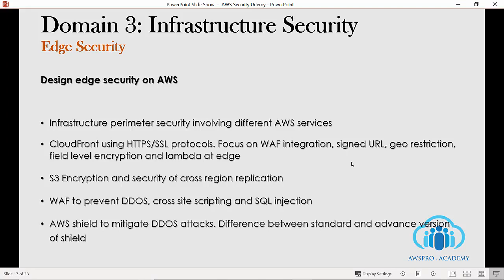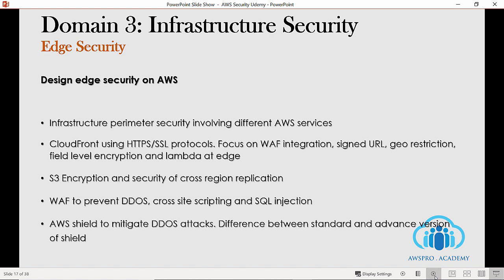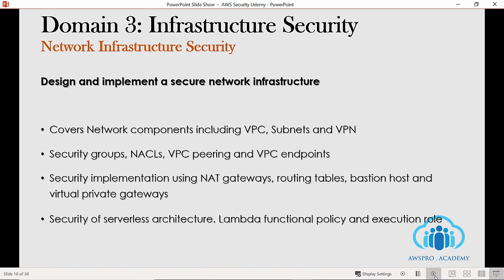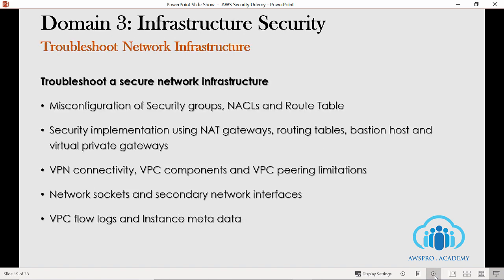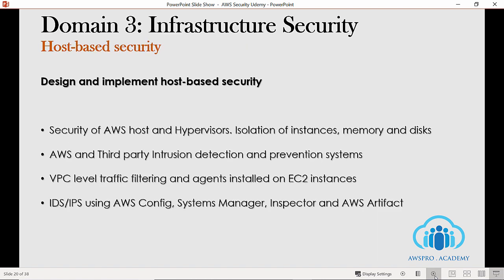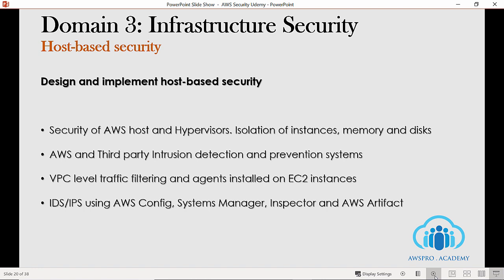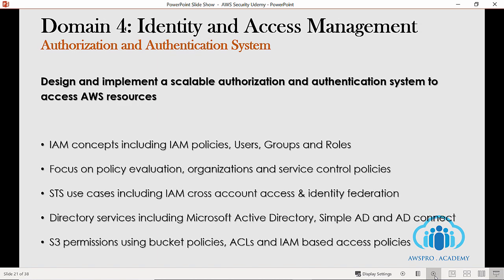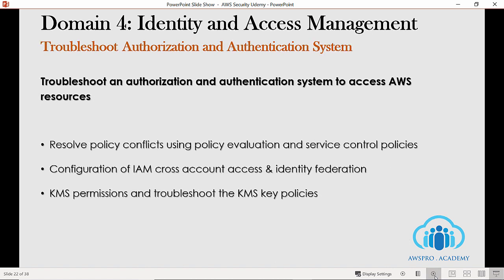AWS Certified Security Specialty Introduction - Part 5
Are you interested in getting AWS certifications?

The AWS Certified Security Specialty exam allows experienced cloud security professionals to demonstrate and validate their knowledge of how to secure the AWS platform. It’s one of the toughest AWS certification exam, but  most of the employers are desperately searching for certified professionals due to increased security risks arising from AWS Cloud related solutions and services.

AWS has divided the exam questions into five different domains. Each domain has different weightage.  In this video, we will be reviewing  Domain 3 : Infrastructure Security and Domain 4: Identity and Access Management.

If you are done with associate solution architect exam, this topic gives you some relief.  You might have covered 50 % of the content during the associate certification under Identity and Access Management domain.

The first section focuses on “Design and implement a scalable authorization and authentication system to access AWS resources”

The second section focuses on “Troubleshoot an authorization and authentication system to access AWS resources.”

For some reason, this domain also includes KMS key policies. So get familiar with KMS permissions and troubleshooting the key policies.

Data protection domain is all about KMS or Key Management Service. You should know KMS upside down.

The first section focuses on “Design and implement key management and use”.

The second section focuses on “Troubleshoot key management”

The last section focuses on “Design and implement a data encryption solution for data at rest and data in transit”

to receive my study guide, exam tips and sample questions.